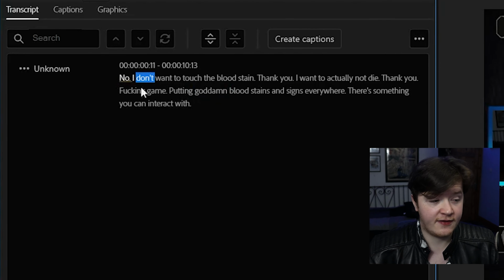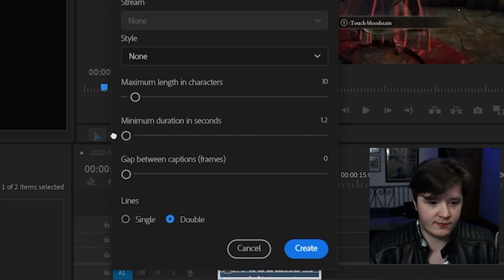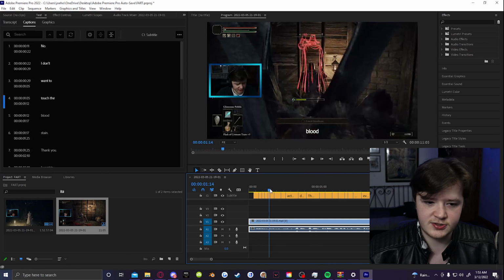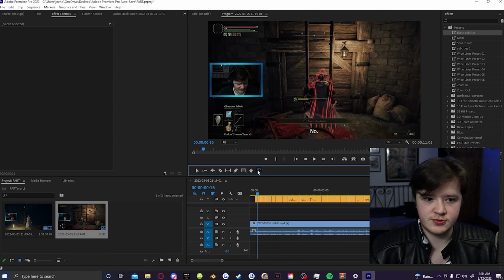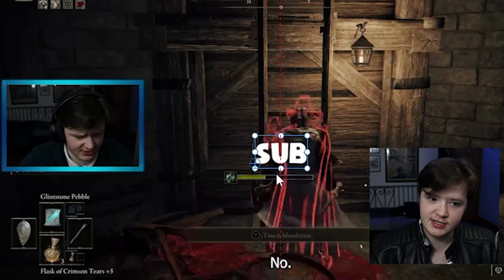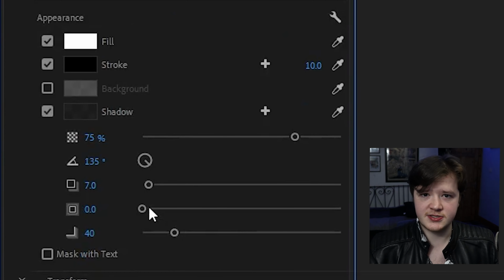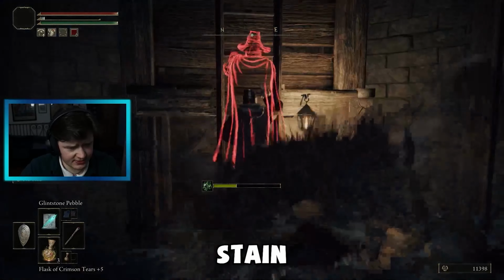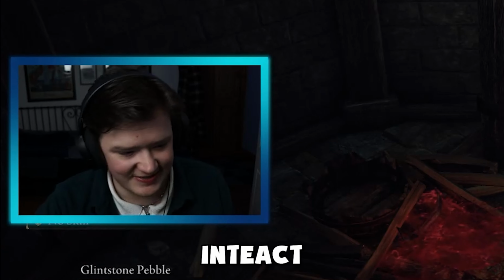The fastest way to make gaming animated subtitles.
Hey! Here's the method I use to edit my gaming subtitles using Adobe Premiere Pro. This method has saved me  so much time in the past year and I felt I need to see if it was useful to others. This video was heavily inspired by the editing lord Finzar.(link below)

Socials
TIMESTAMPS:

Intro: 00:00​ - 00:25
1.Info: 00:25​ - 0:57
2.Set up : 0:57​​ - 01:48
3.Seting up captions:  01:48​​ - 04:11
4.Adding Subtitles: 04:11​ - 06:19
5.Animating : 06:19​  - 06:55
6.Final Product : 06:55​ - 07:09
Outro: 07:09 - 07:23